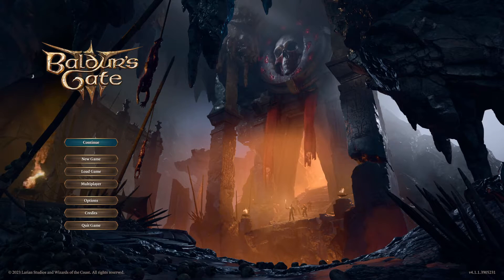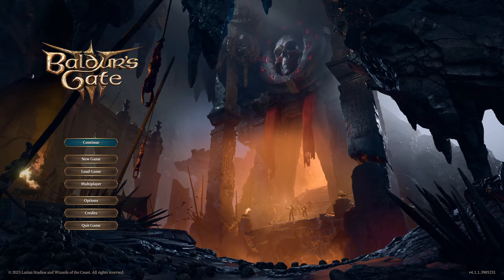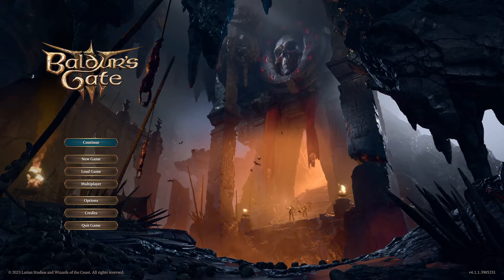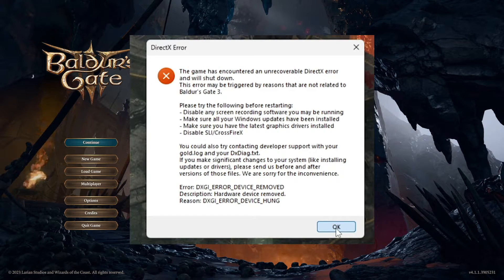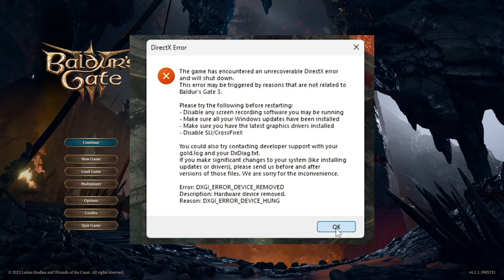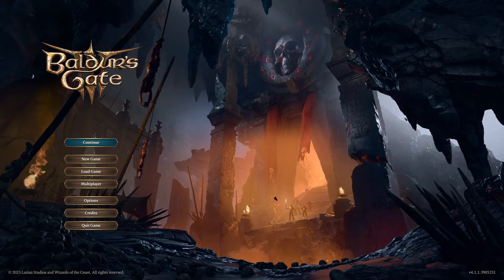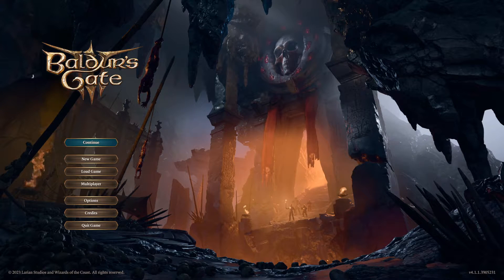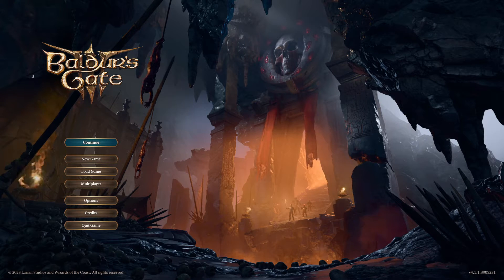How to Fix DXGI_ERROR_DEVICE_REMOVED Issue in Baldur's Gate 3 (And More Games!)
DXGI_ERROR_DEVICE_REMOVED is a very annoying issue that took me weeks to solve. There wasn't a good amount of info out there on how to fix it, so I decided to make this video. I really hope it helps one person out there! If this video didn't help you out, check out this article for more things you can do I found this to be the most helpful article about this out there